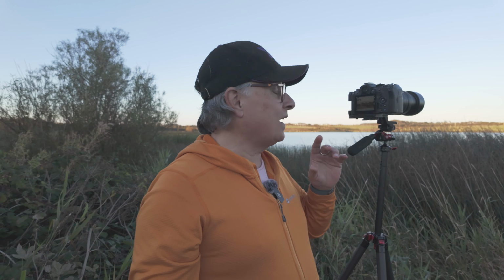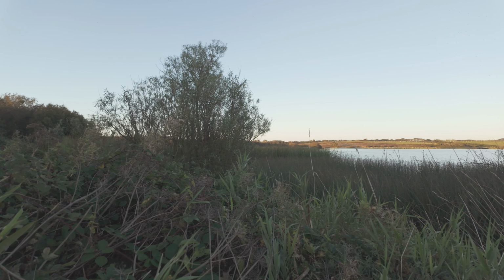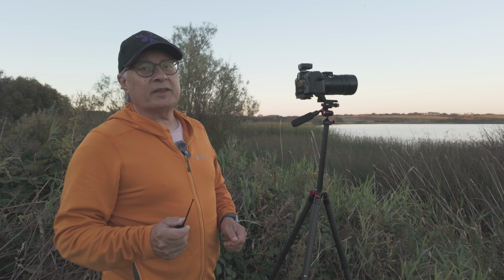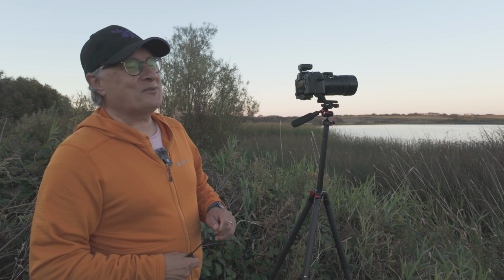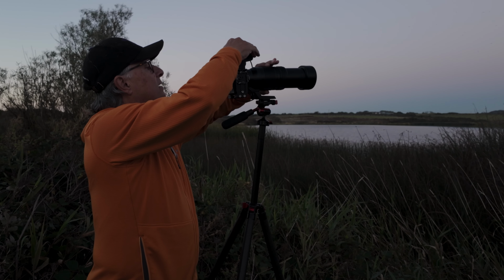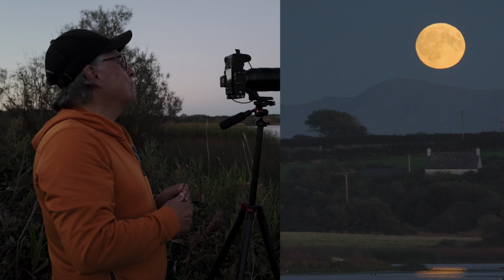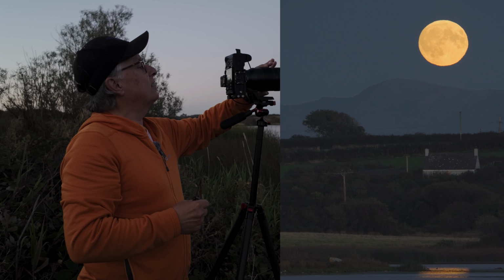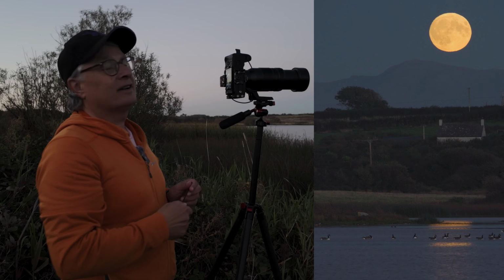227: Landscape Photography at Llyn Coron, Anglesey. Harvest Super-Moon Fail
In this landscape photography video I attempt to better an image captured over 4 years years ago where a full super-moon rose above the mainland mountain range seen behind my house on Anglesey. It was slightly disappointing last time. About the same this time, too.

Link to my website with full res images from this video

I get asked a lot about the equipment I use. As I’ve typed up countless replies and links and lists for friends and viewers, I’ve now set it all out definitively